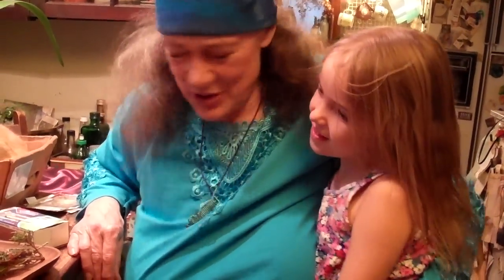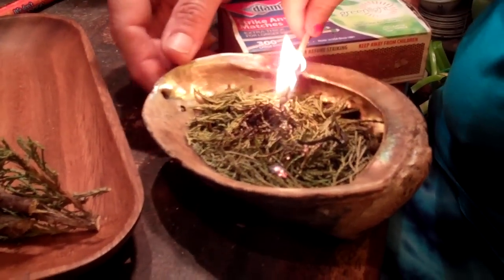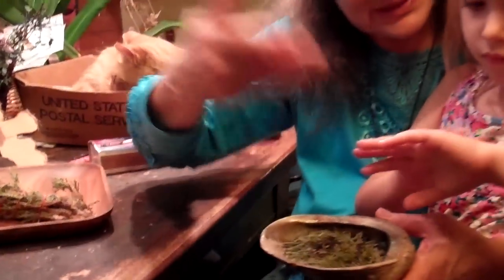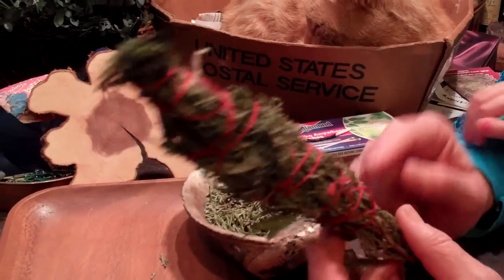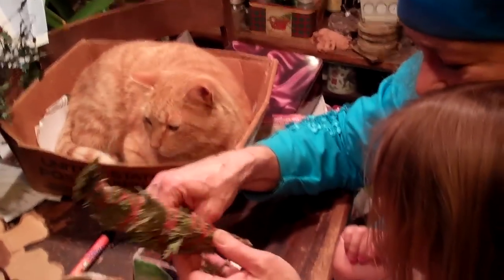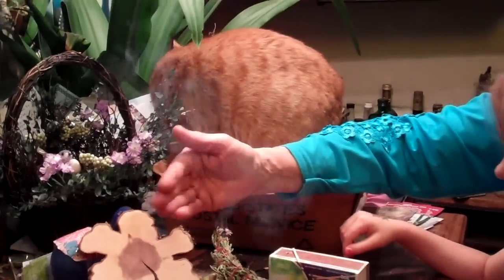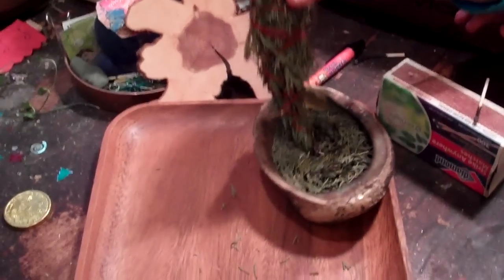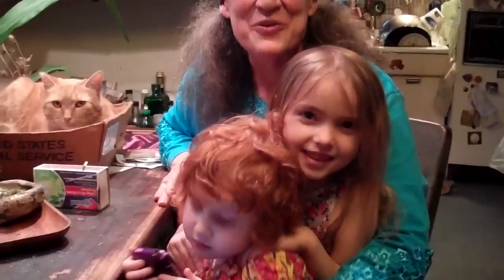Cedar Smudge with Susun Weed and Monica Jean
Susun Weed and her granddaughter, Monica Jean demonstrate how to smudge with cedar.

Courtesy of -- Join Susun Weed to reweave the healing cloaks of the Ancients. Herbal Medicine is People's Medicine.